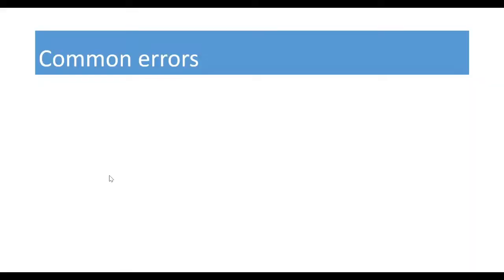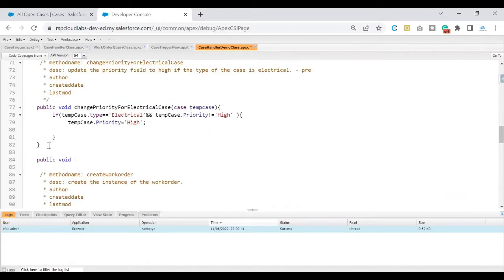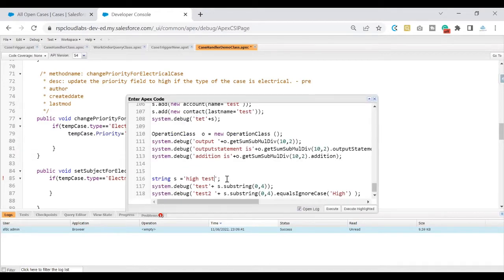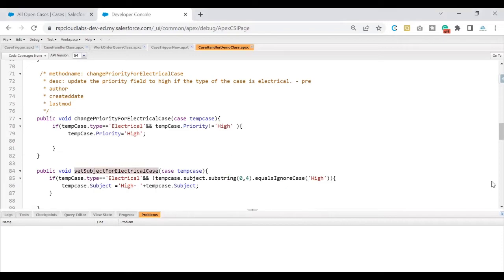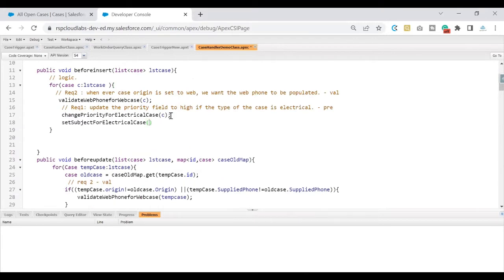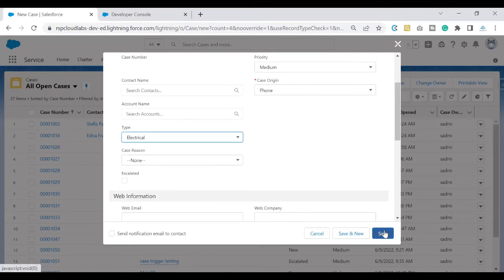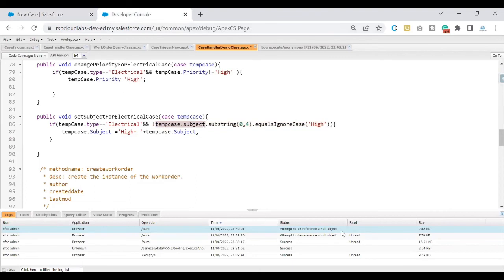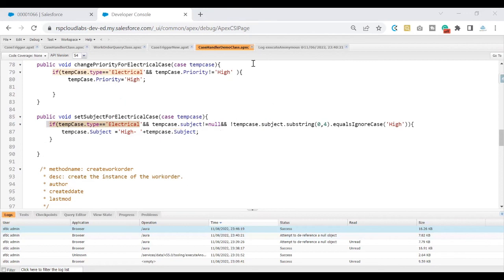System.NullPointerException: Attempt to de-reference a null object |Salesforce troubleshooting error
Topic
00:00 System.NullPointerException: Attempt to de-reference a null object

Description
The execution of a trigger will sometimes generate an error message, "execution of [EventName] caused by: System.NullPointerException: Attempt to de-reference a null object: Trigger.[TriggerName]: line [XX], column [XX]"

This error is caused by a line of code that is trying to use an object that has not been instantiated, or an object's attribute that has not been initialized.

Resolve NullPointerException
The solution is to make sure the Object and/or the Attribute to be used is not null.

Please refer to the below link for information.

learning apex is made easy for beginners udemy course
Apex Super Requirement one - Real-Time Requirement for practice